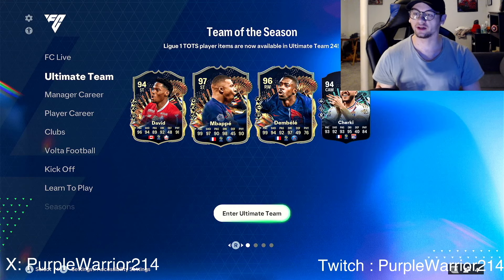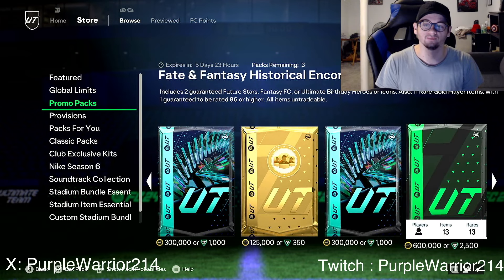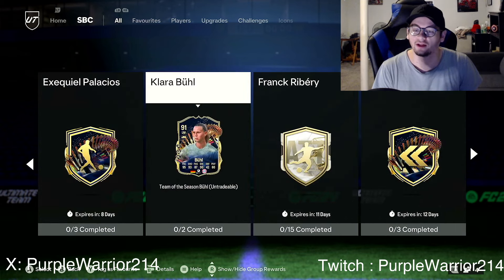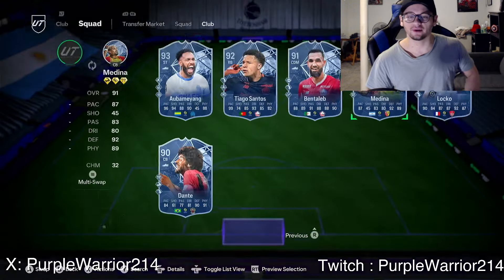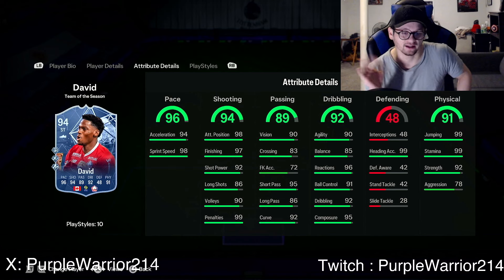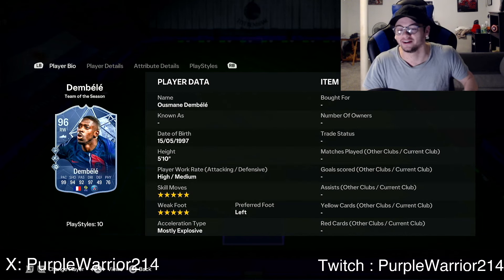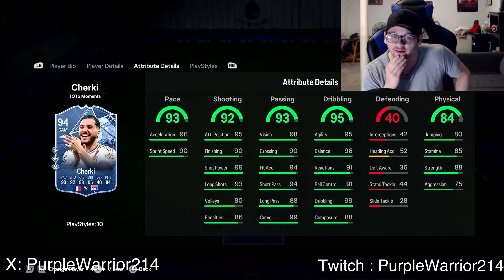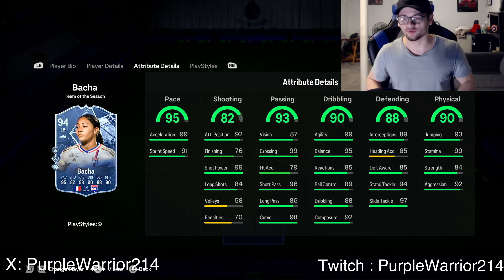Ligue 1 TOTS is Here Most Unobtainable cards in FUT!!! FC24 - Ultimate Team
Ligue 1 TOTS is Here!!! Some crazy cards the question is are they going to be unobtainable??

Twitter (X): PurpleWarrior214
Pumping out the EAFC 24 videos! Any feedback would be appreciated.